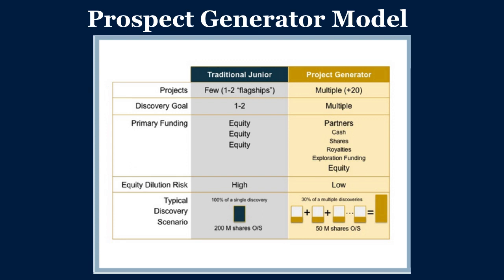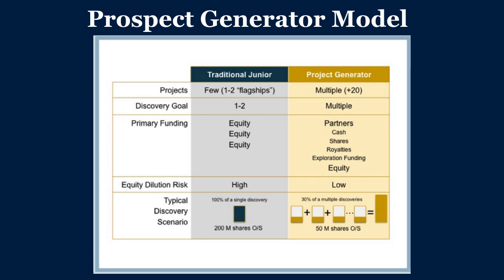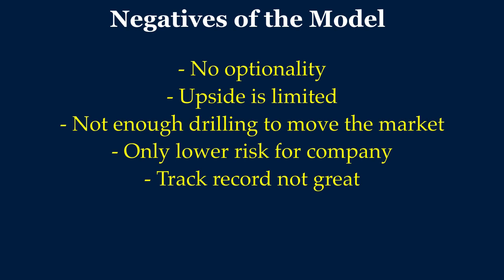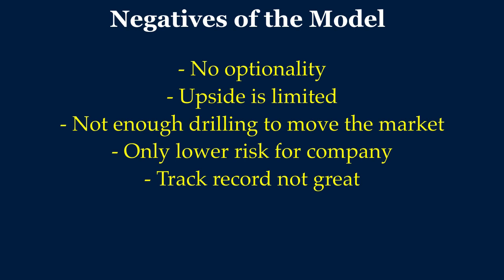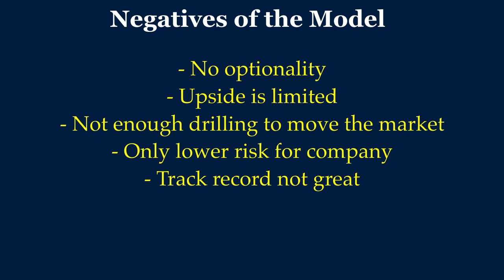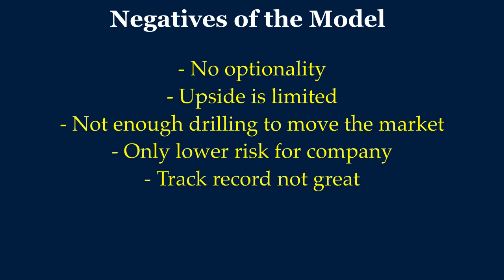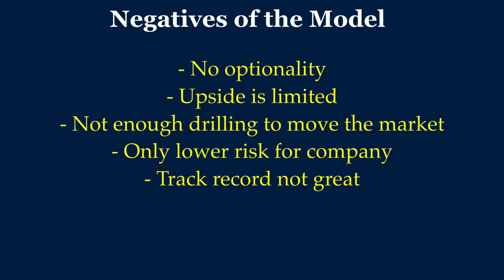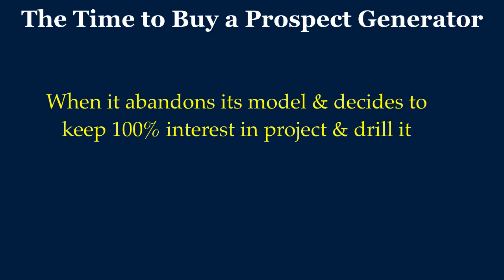The One Time to Buy a Prospect Generator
Information and analysis on the prospect generator model and the one time you should consider buying such a company.